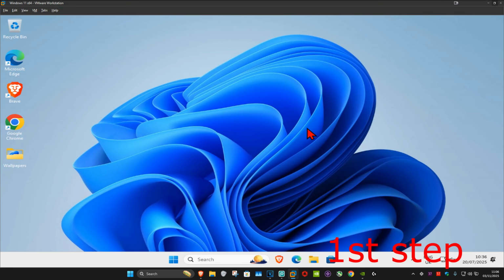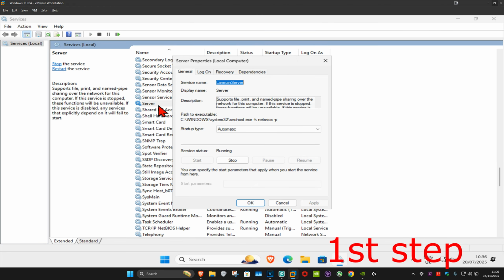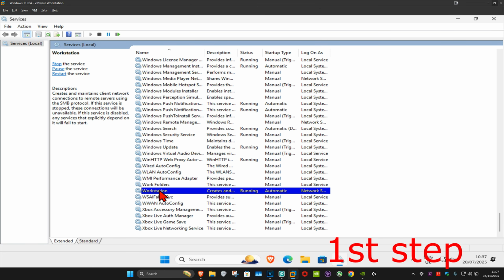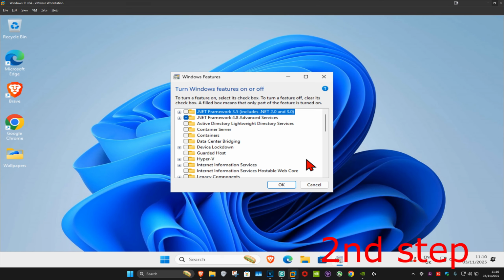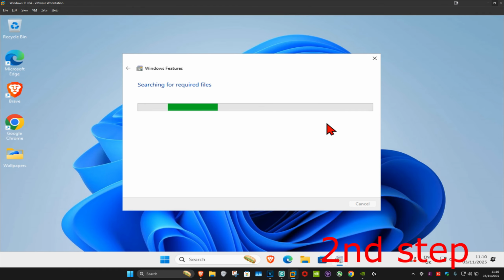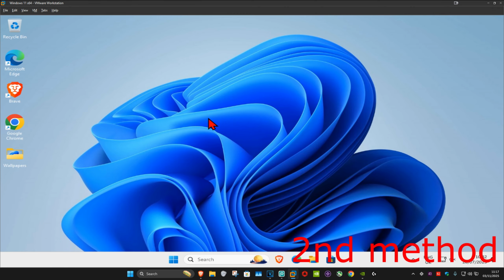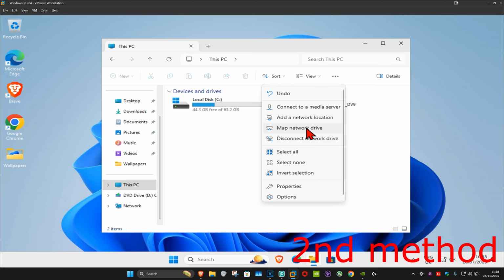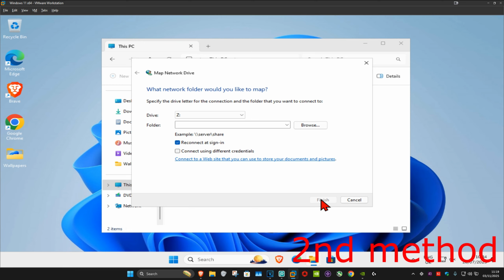How To Fix Network Name No Longer Available Printer Error 0x00000040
In this tutorial, I’ll show you how to fix the “Network Name No Longer Available” printer error 0x00000040 in Windows. This error can happen when trying to print over a network due to incorrect settings, driver issues, or network connectivity problems.

Issues addressed in this tutorial:
network name no longer available printer fix
printer error 0x00000040 windows 11
how to fix network printer not available
windows 10 printer network error fix
network printer not responding error 0x00000040